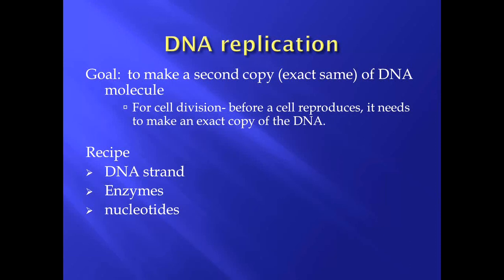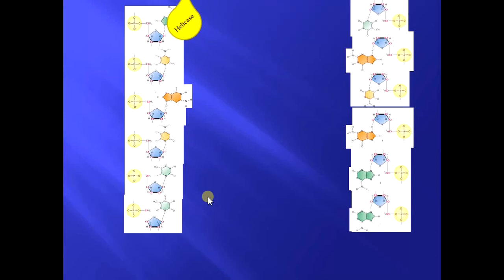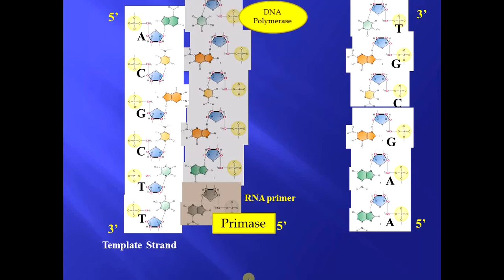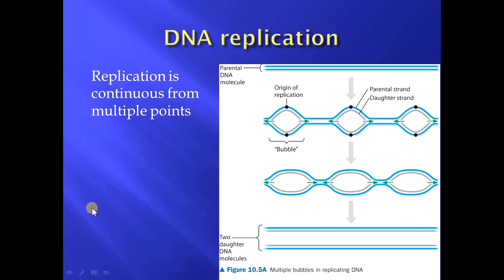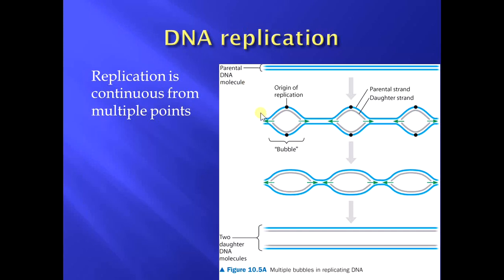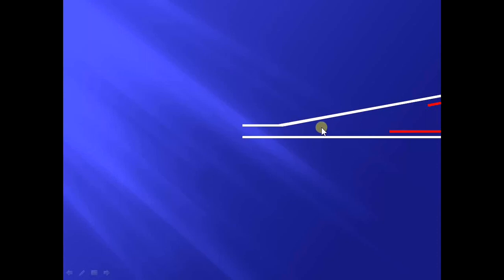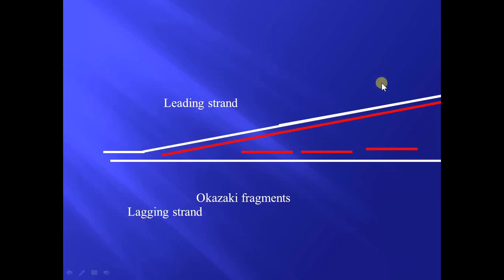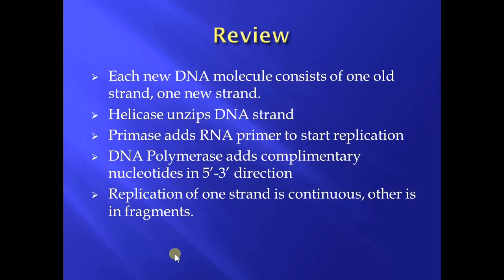9.2 DNA Replication